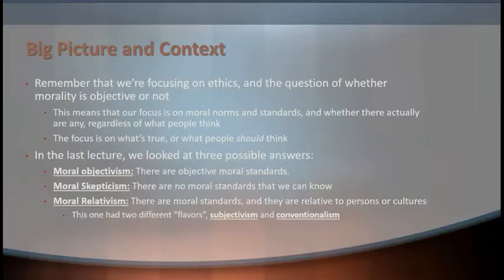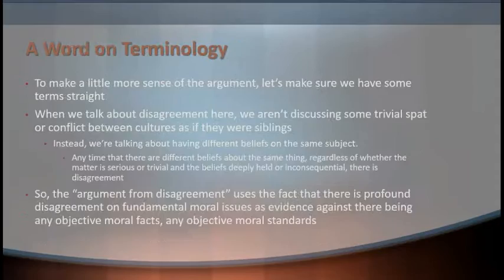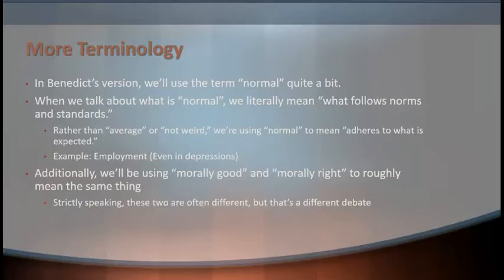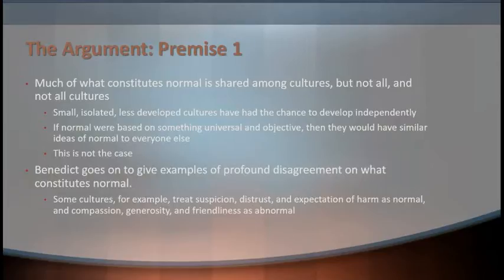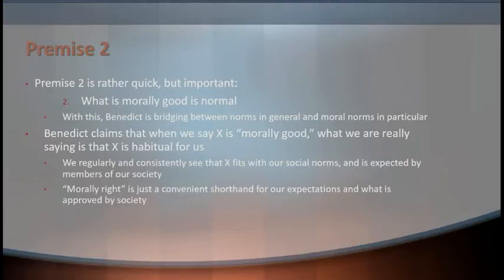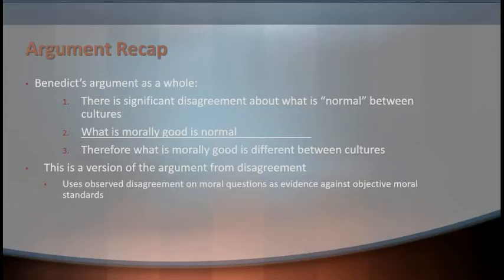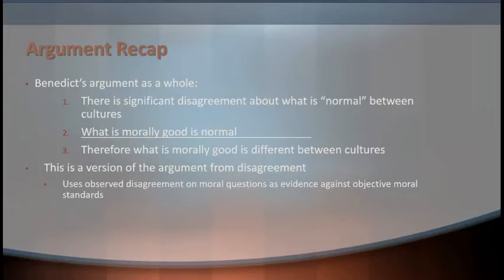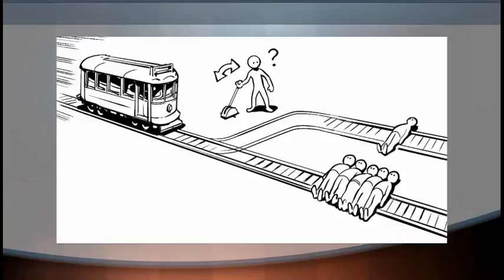Unit 2 Lecture - Moral Relativism